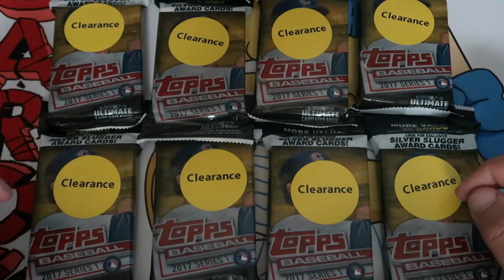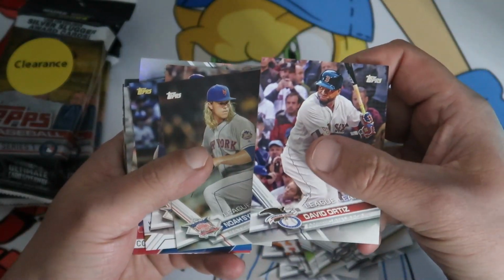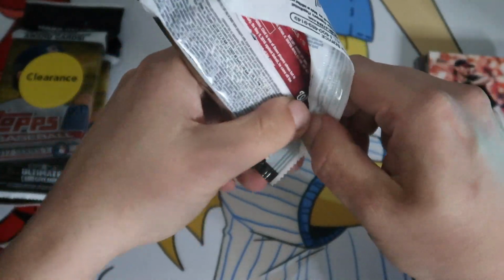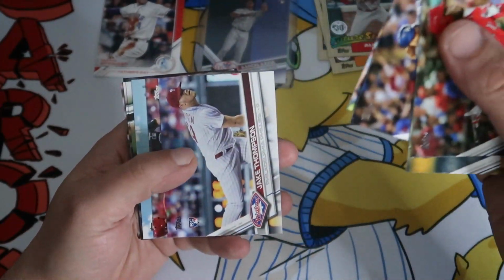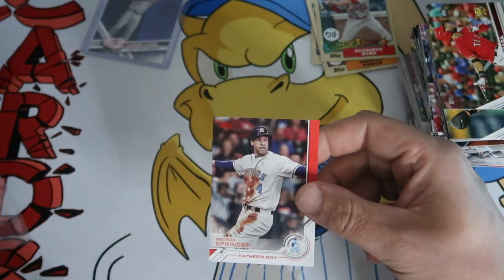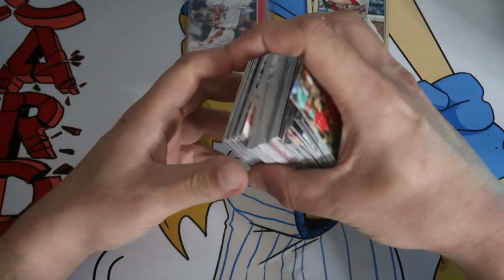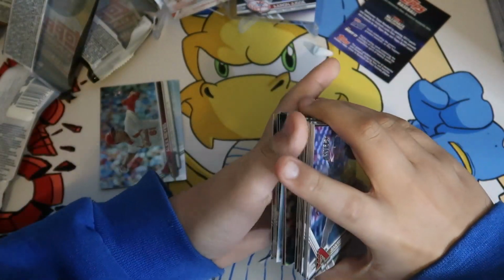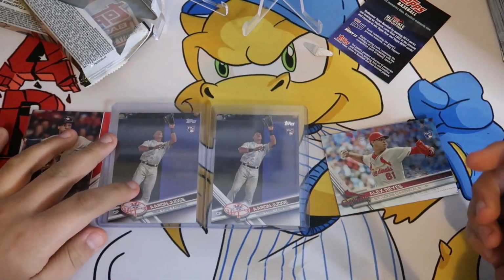Father & Son Face-off Friday SWEET!!!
8 2017 Topps Series 1 Jumbo Packs